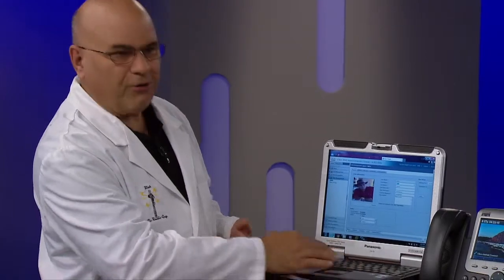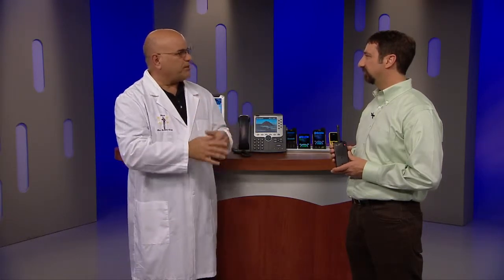Cisco Instant Connect 4.9 New Features